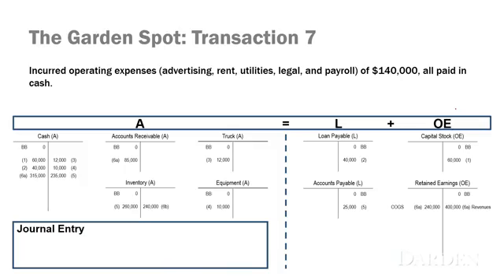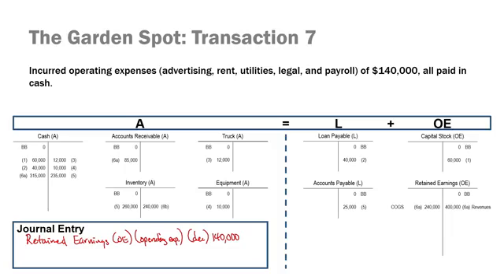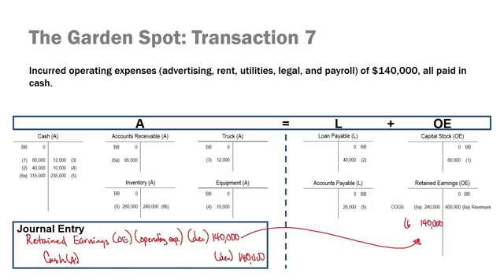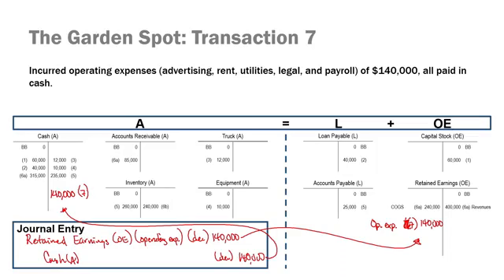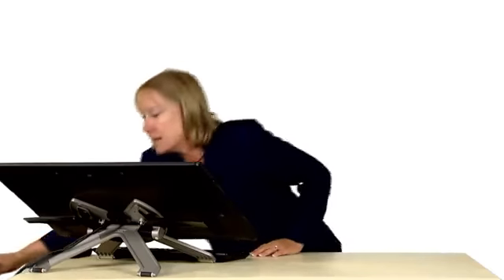TGS Year 1: Transaction 7